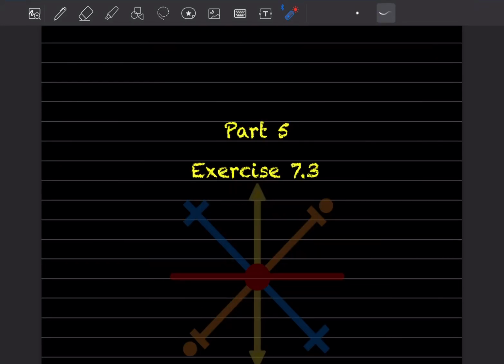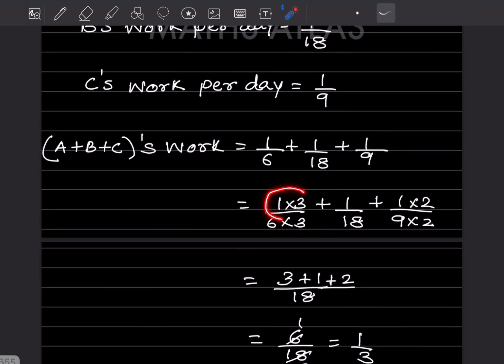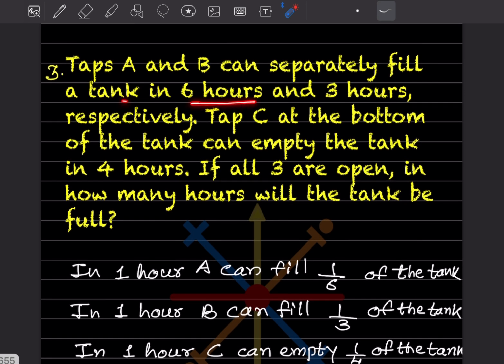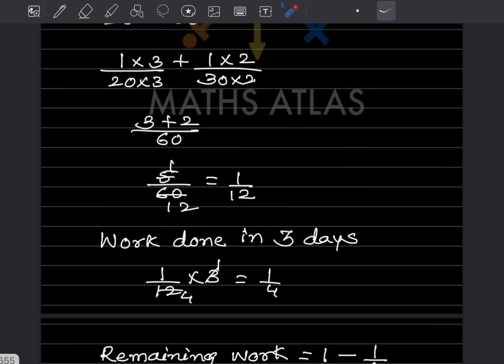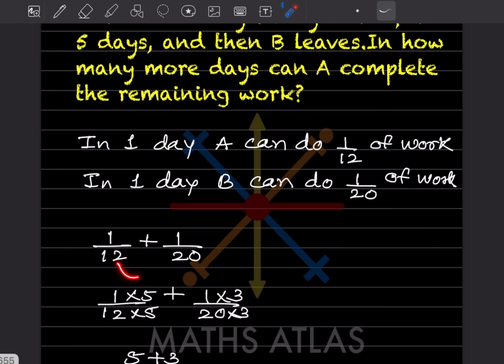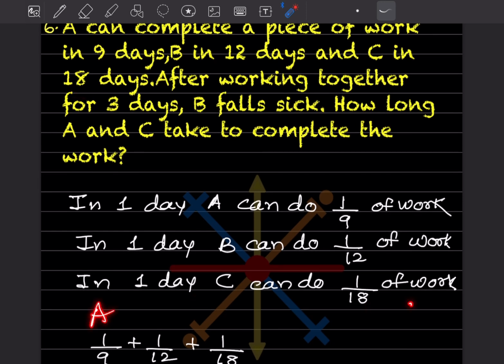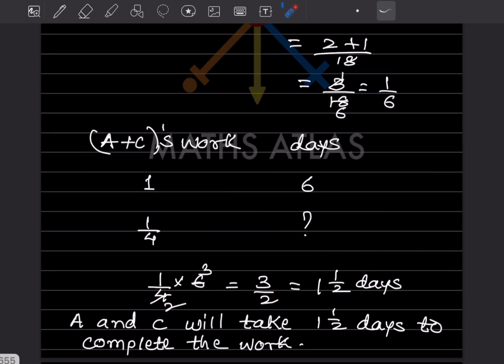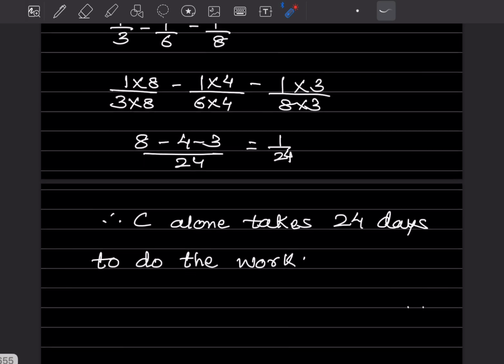ICSE Class 8: The Hardest Work & Time Problems in Chapter 7 Solved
"Ready to master the hardest work and time problems in Exercise 7.3? We are covering both the A, B, C working together questions and the tricky pipes and cisterns problems—including the ones where a pipe empties the tank! Let’s start with the first question now."

Full step-by-step solutions for challenging ICSE Class 8 Maths Chapter 7: Direct & Inverse Variation from Exercise 7.3 of the Frank Mathematics book. This part focuses on multi-person 'Work and Time' problems and 'Pipes and Cisterns' problems.